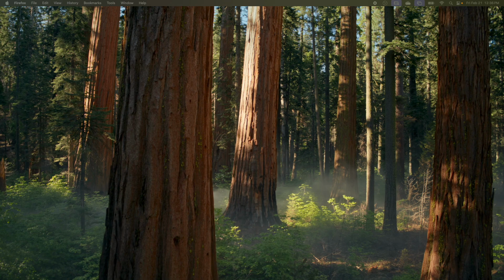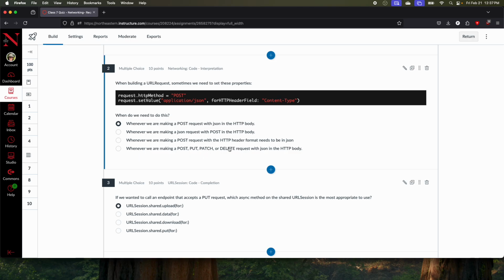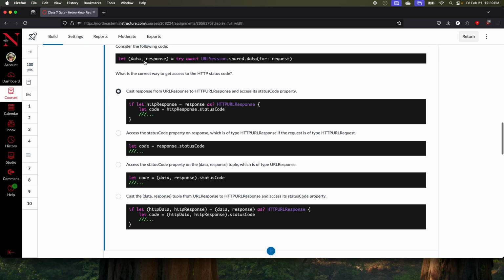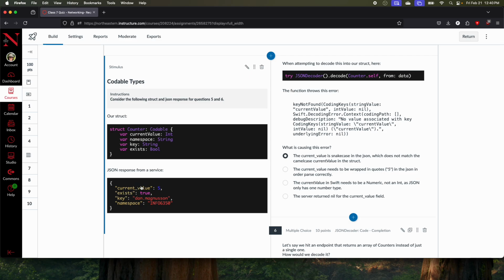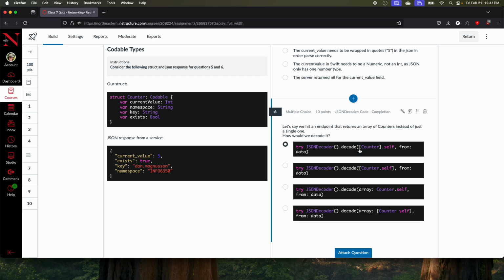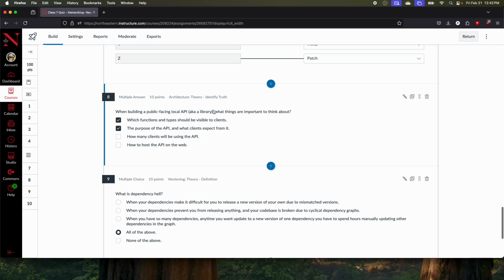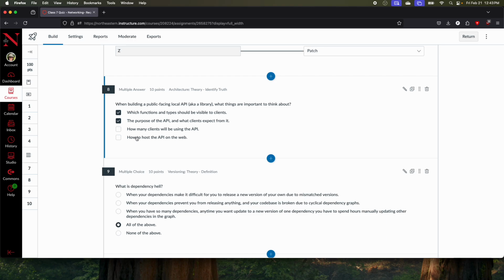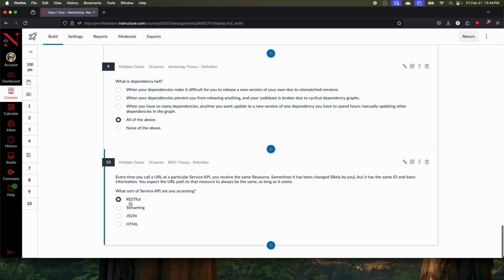Spring 2025 Class 7: Quiz Review